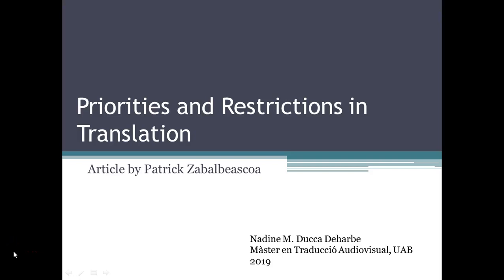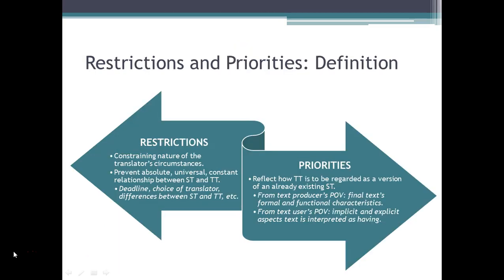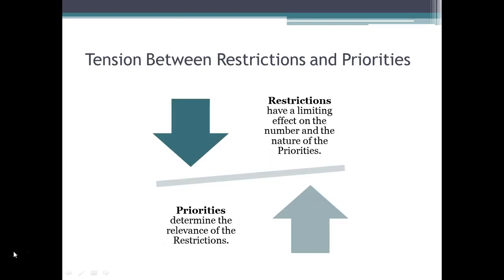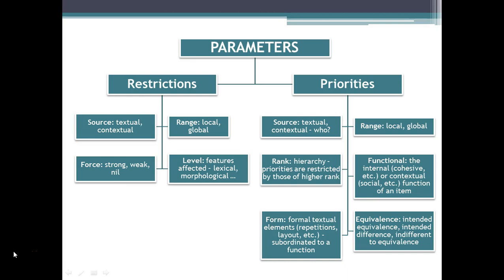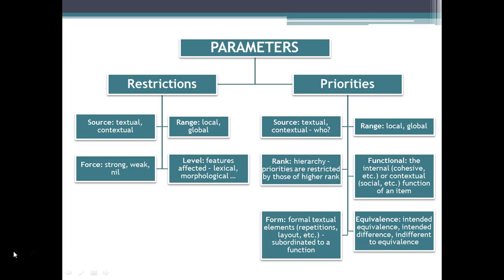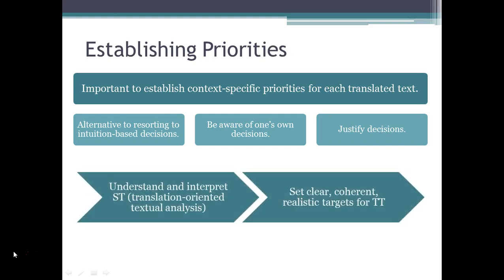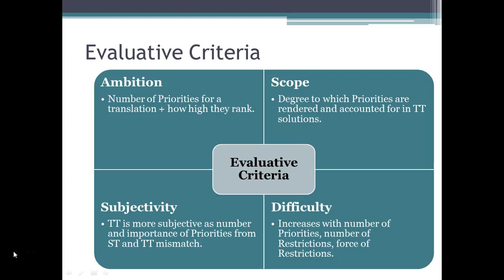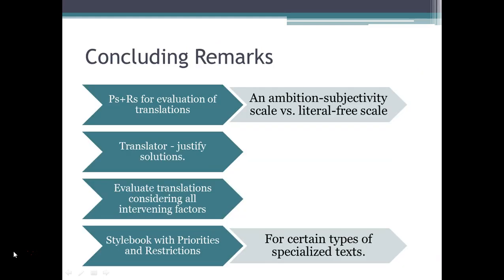Presentation Nadine Ducca